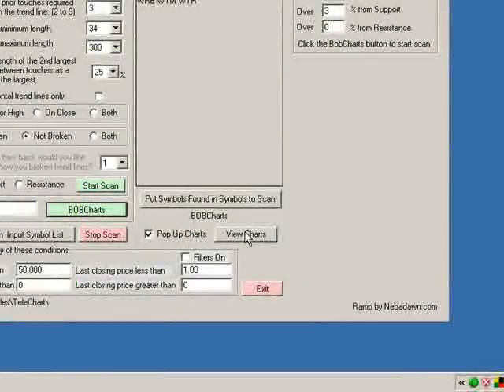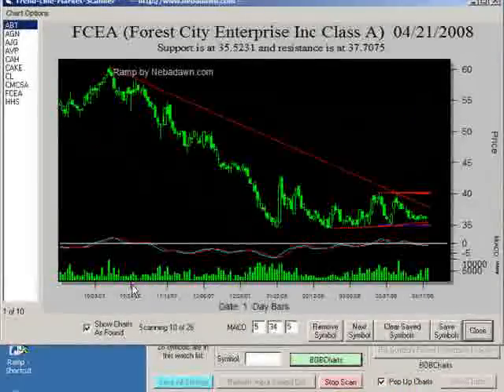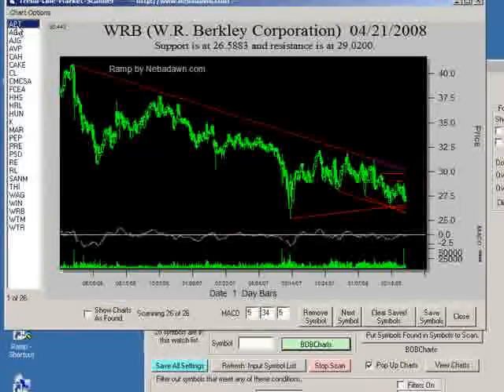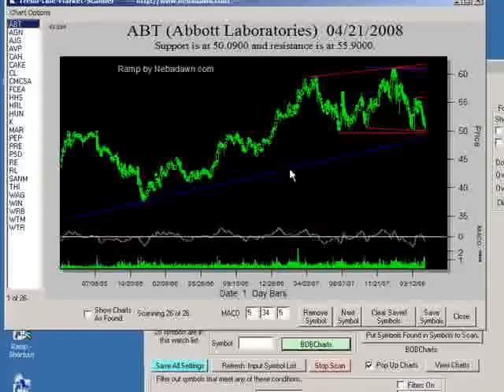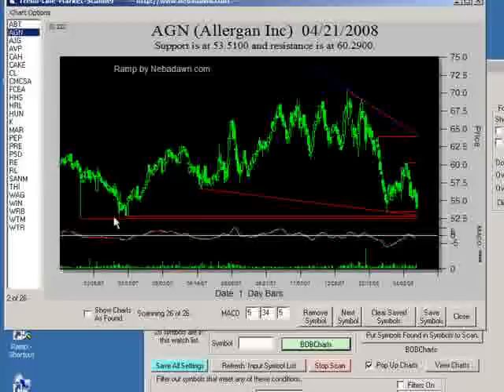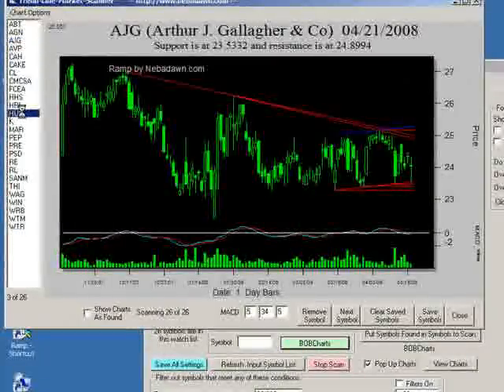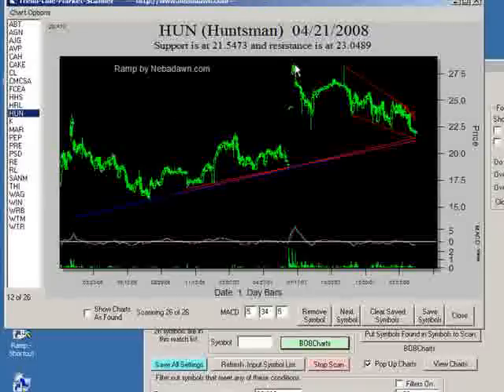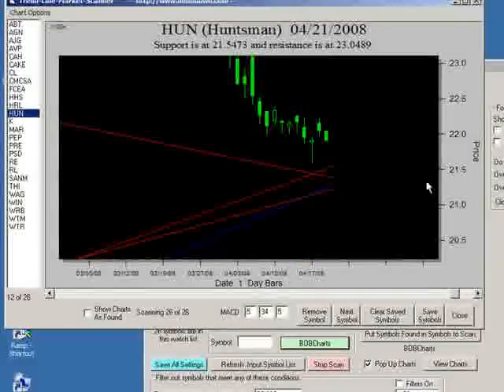BobCharts-Part-2of2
BobCharts show support and resistance lines on any stock symbol. You can also scan for MACD divergence and trend line touches.